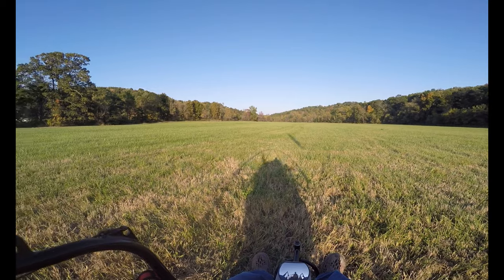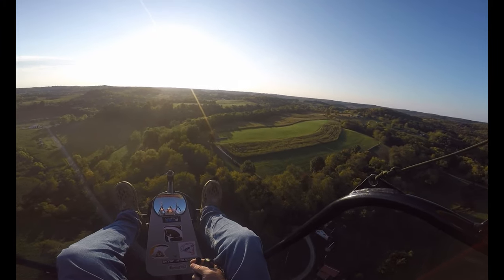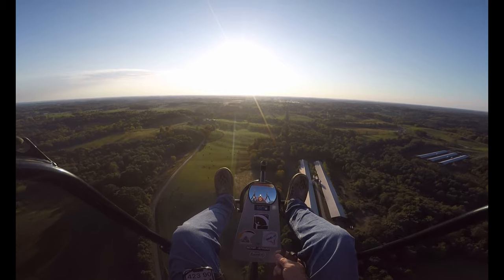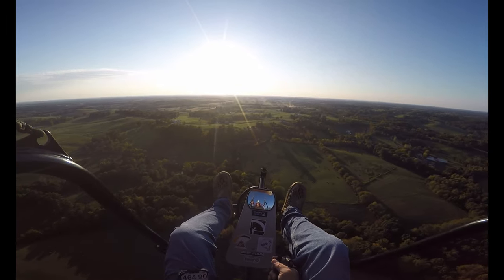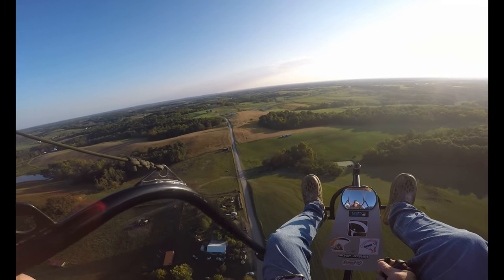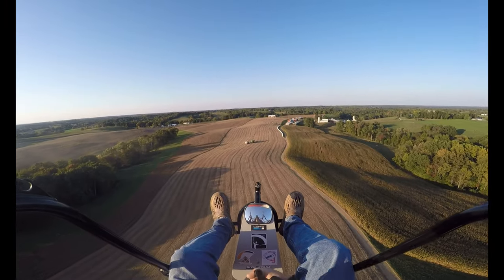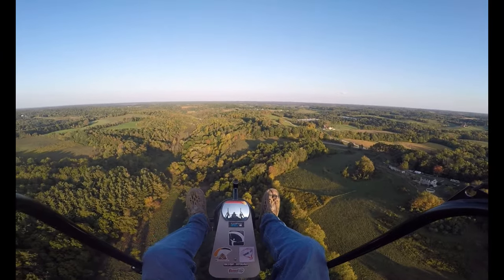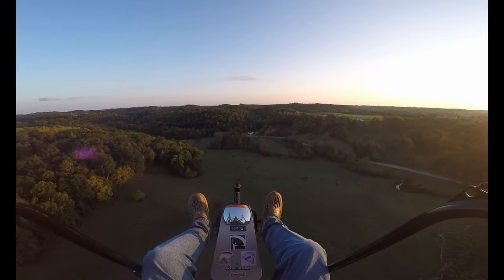Tomayto, tomahto, Vittorazi Moster, Fresh Breeze Monster - Fly Pod - Ohio Paramotor Trike Adventure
Let’s talk about turning a Fresh Breeze Monster into a Fresh Breeze Moster.  What did it take and how to get that special mounting plate.   Please fly along on our Ohio Paramotor Trike Adventure.

Vitorrazi Moster

GM CLIMBING 16mm Nylon Sling Runner 22kN / 4950lbf CE UIAA Certified

SYMIK GS600 Strobe

360° Rotatable Premium Legband

12 Volt Battery 1.3 Amps

Fly-Pod Trike
Sena Products
Abrams Strobe
Chip Hunter Strobe
Firehouse Strobe
Giro Helmet
Baofeng Radio
FYSkyHy Navigation App
Windy App